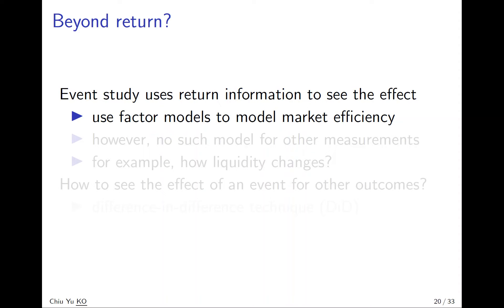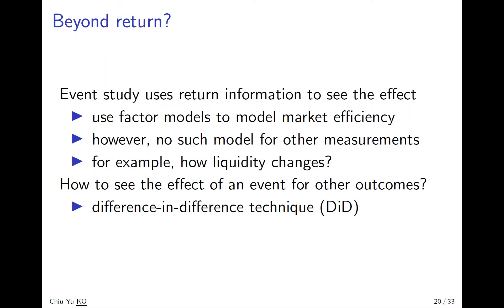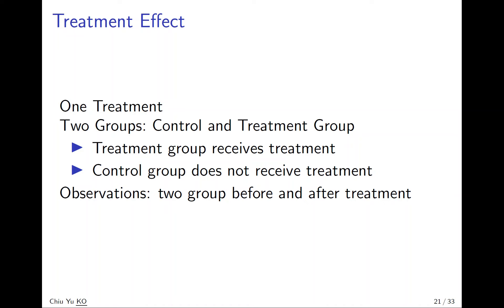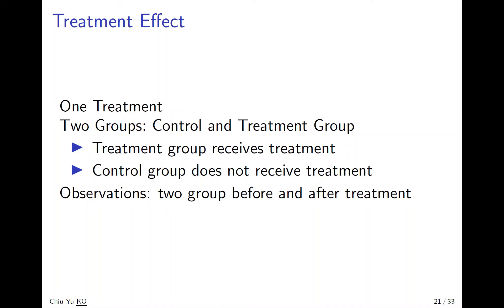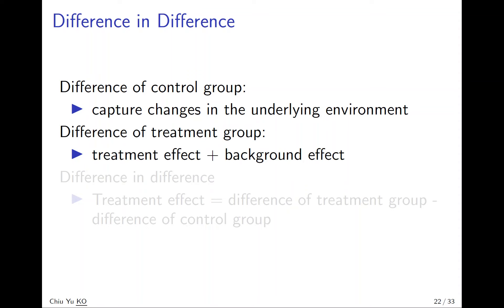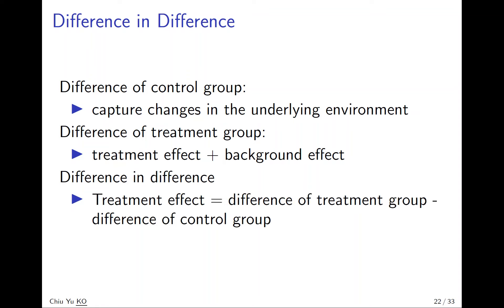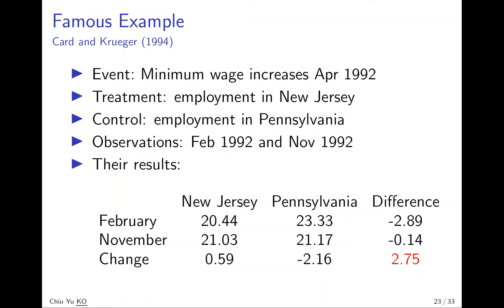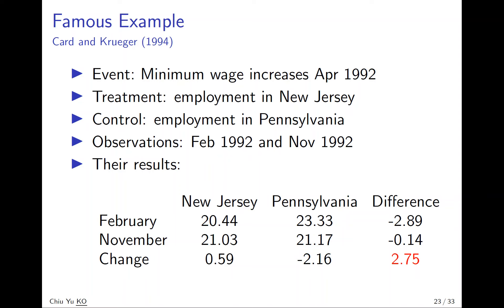Event Studies - Difference in Difference